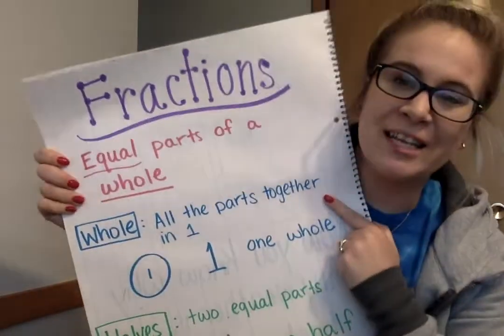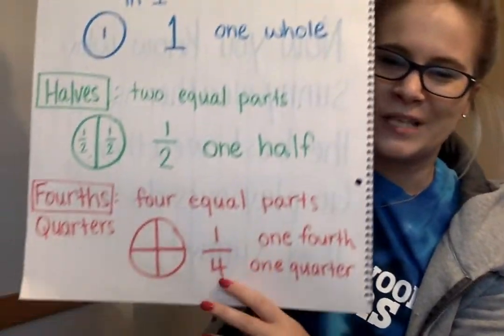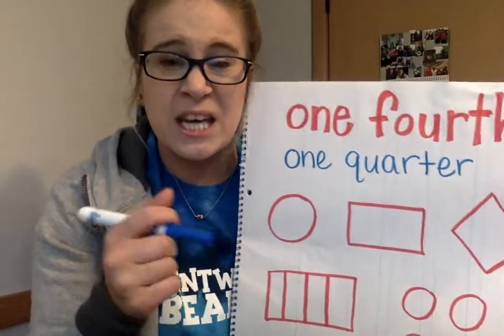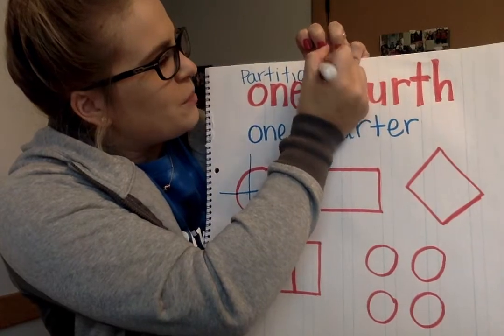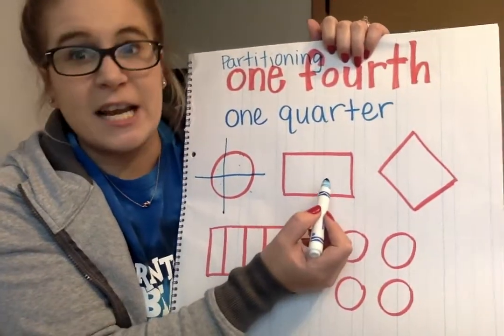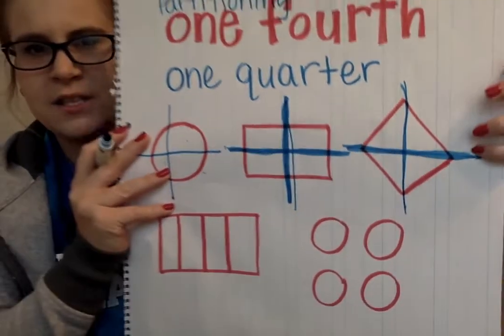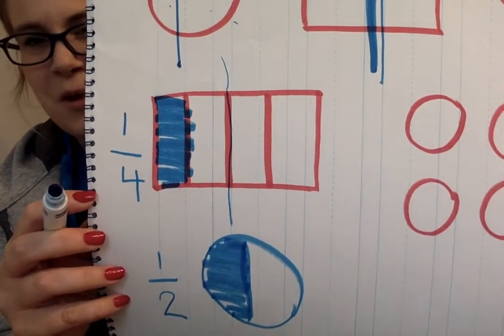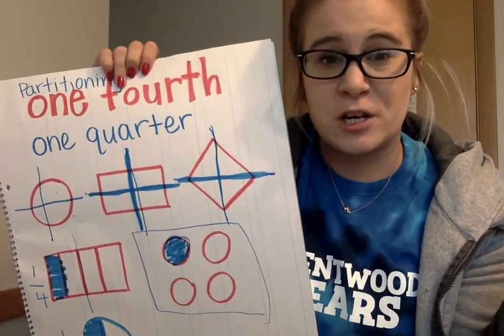Math for May 14th